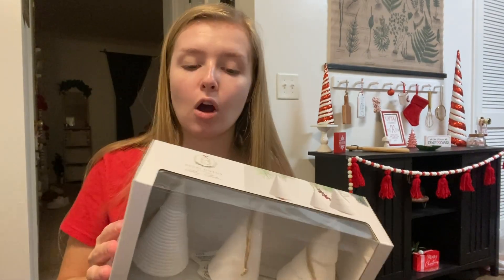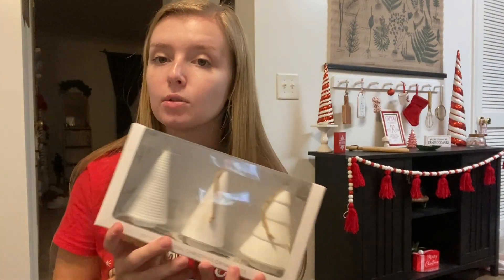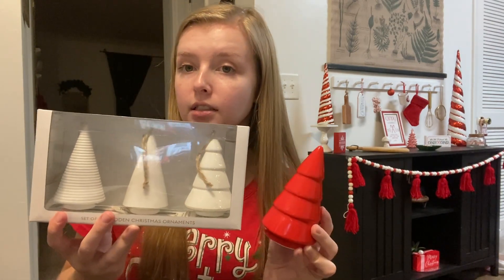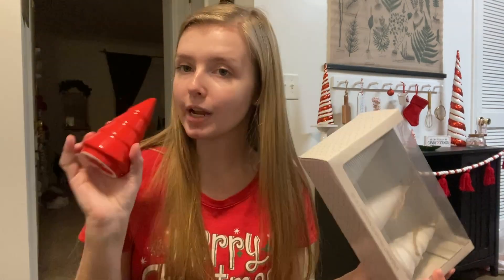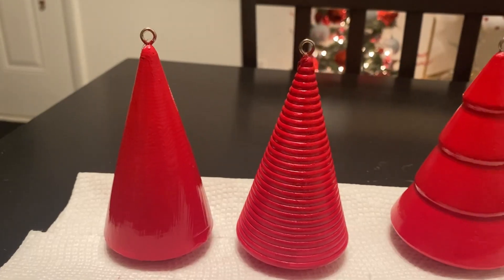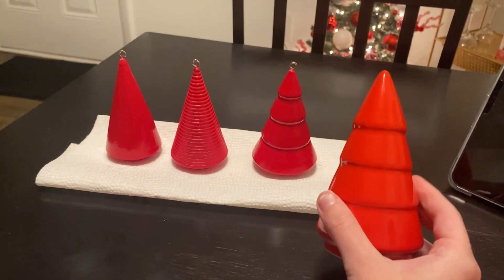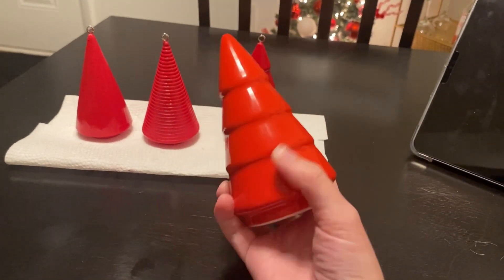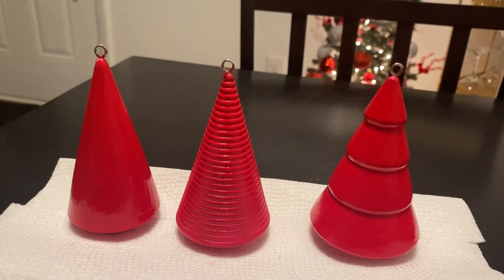Painting Christmas trees